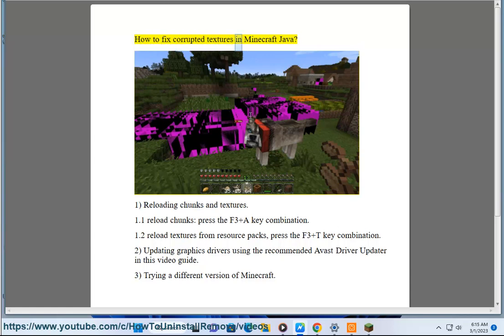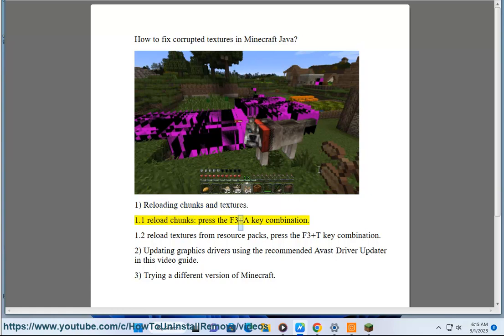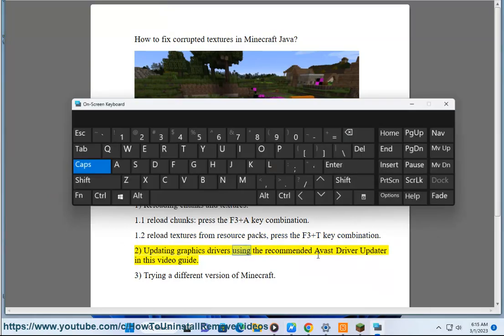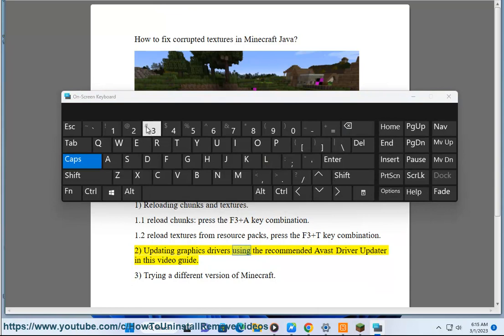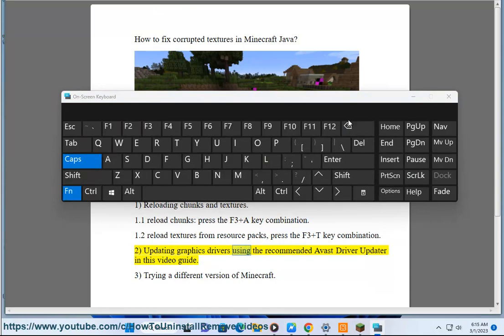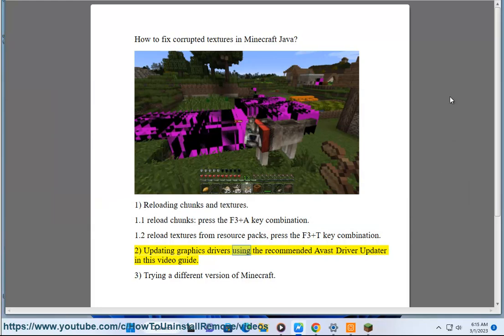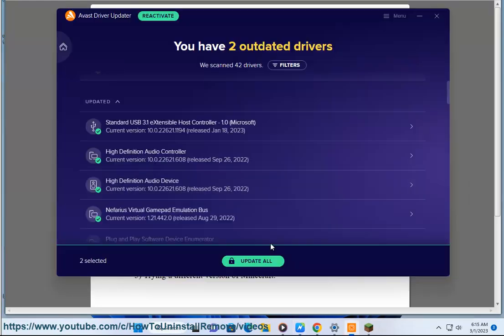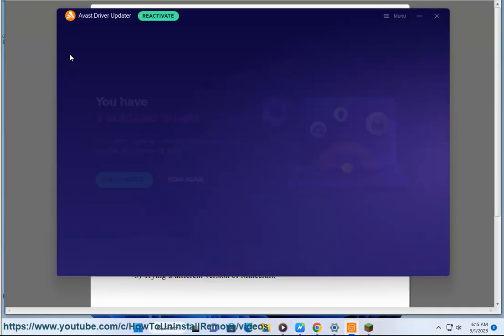Fix corrupted textures in Minecraft Java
Here's how to fix corrupted textures in Minecraft Java. Run Avast Driver Updater@ to keep your device drivers up-to-date, easily & effectively.

If you're still experiencing corrupted textures in Minecraft Java, here are some more troubleshooting tips you can try:

1. Update Graphics Drivers: Corrupted textures may be caused by outdated or incompatible graphics drivers. Update your graphics drivers to the latest version to see if this resolves the issue.

2. Clear the Minecraft Cache: Clearing the Minecraft cache may fix corrupted textures. To do this, go to the Minecraft installation folder, locate the "cache" folder, and delete it.

3. Repair Game Files: Corrupted game files may cause texture issues. To repair game files, open the Minecraft Launcher, go to "Installations", select the installation with the issue, click "More Options", and click "Repair".

4. Allocate More RAM: Minecraft may require more RAM to load textures properly. To allocate more RAM, go to "Installations" in the Minecraft Launcher, select the installation, click "More Options", and adjust the "JVM Arguments" to include more RAM.

5. Disable Resource Packs: If you're using a resource pack that's causing texture issues, disable it by going to "Options" in the Minecraft menu, selecting "Resource Packs", and moving the pack to the "Available" section.

6. Delete Corrupted Texture Files: If specific textures are corrupted, locate the file in the Minecraft installation folder, delete it, and then launch the game to regenerate the file.

If none of these steps work, you may need to reinstall Minecraft or contact Mojang Support for further assistance.